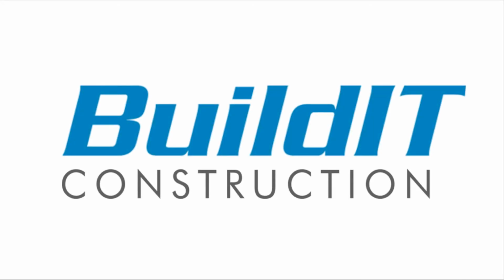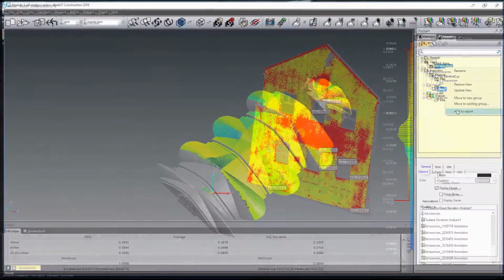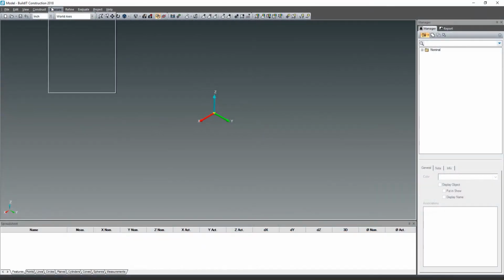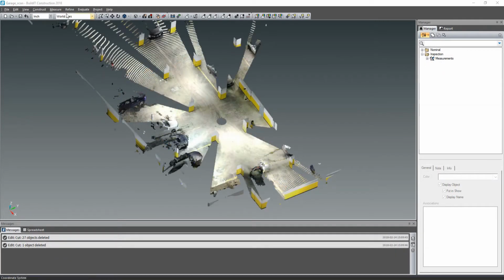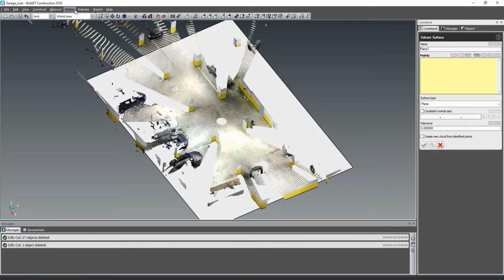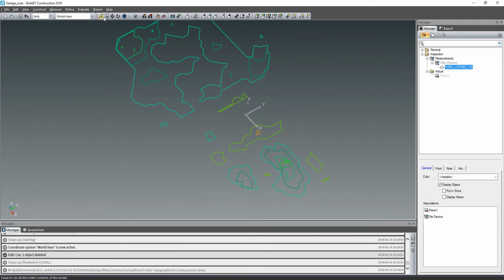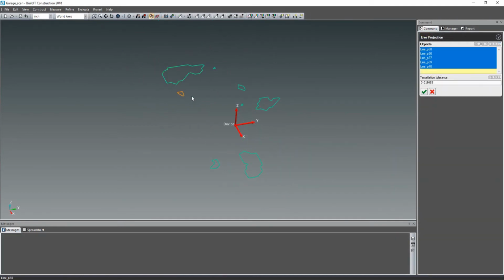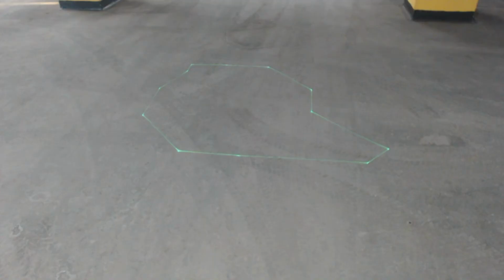BuildIT Construction Position with Laser Projection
Overview of a workflow that can be done entirely in BuildIT Construction.